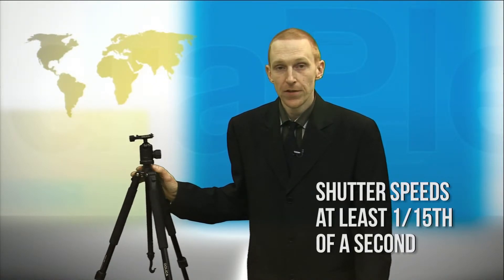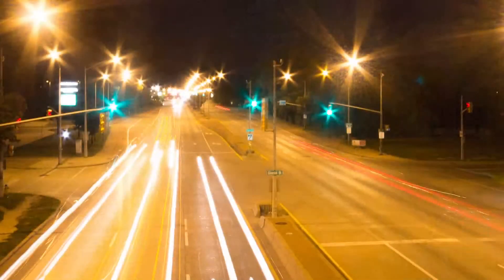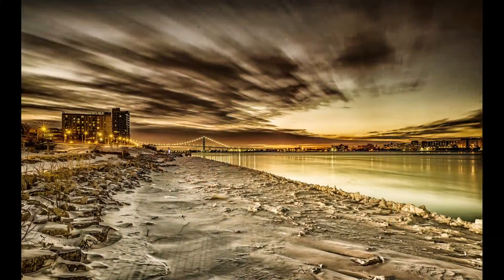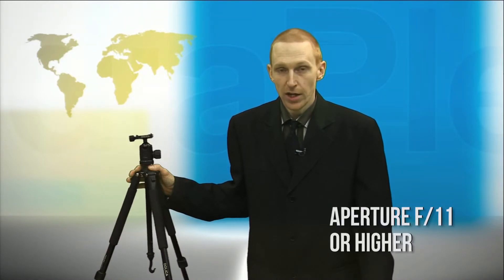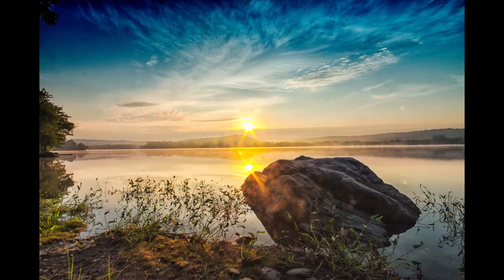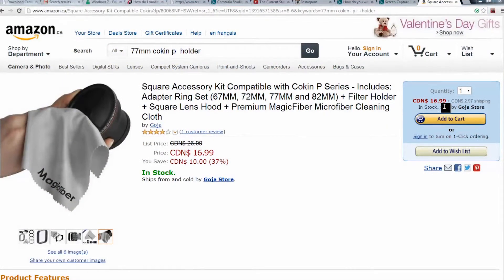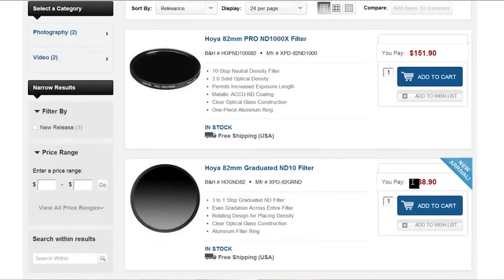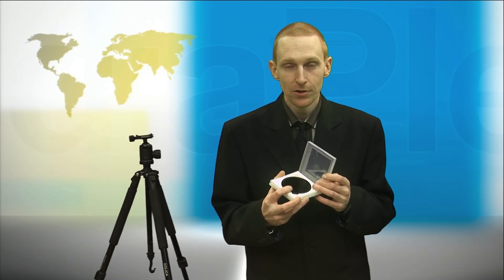Real Sequence 1